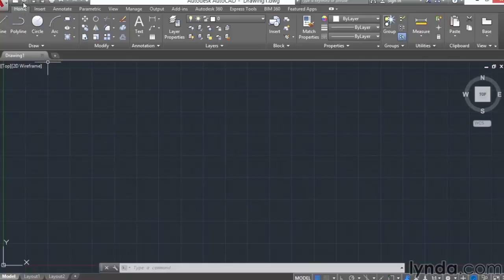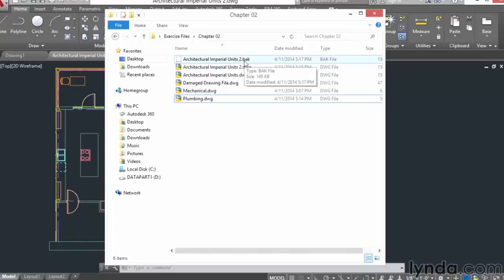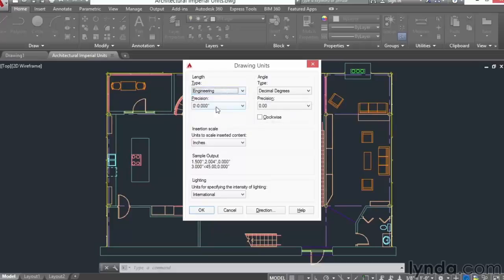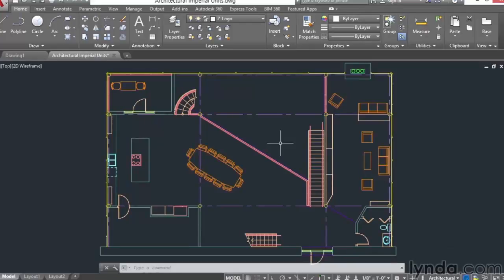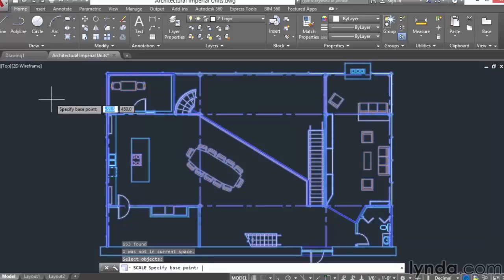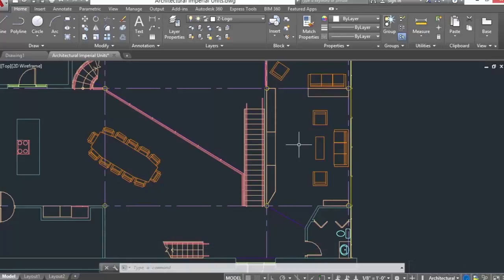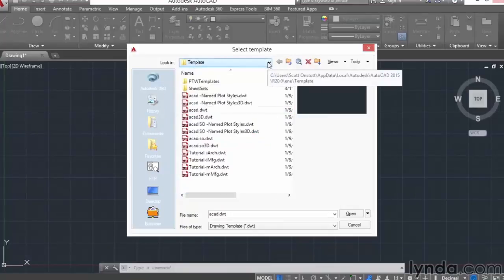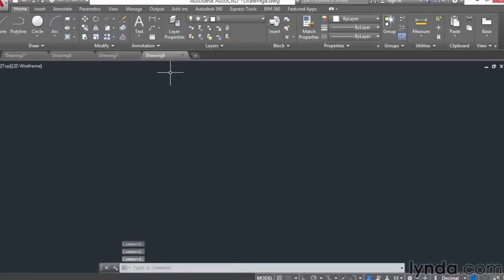AutoCAD 2016 Essential Training part 2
In This Chapter You LEarn More About AUTODESK, AUTOCAD 2016

1. Architectural
2. Plumbing
3. Mechanical
4. Fillet Edge
5. Polygon
6. Parametric
7. Features
8. Express Tools